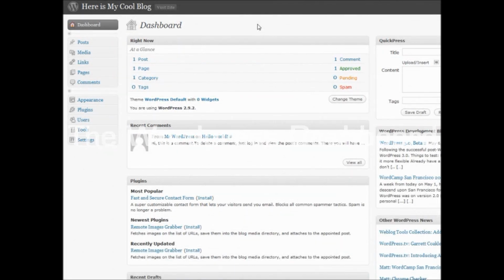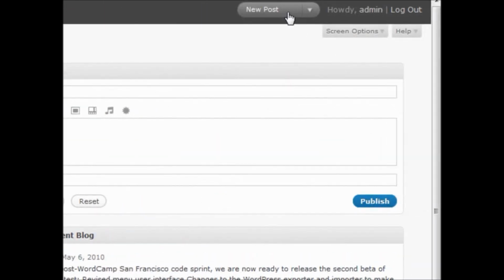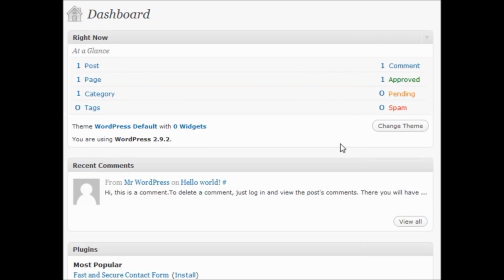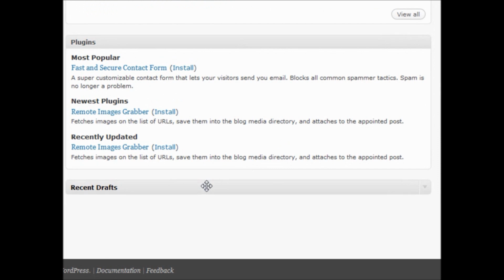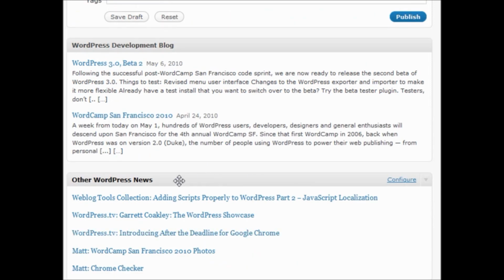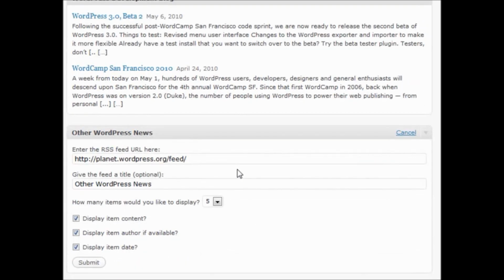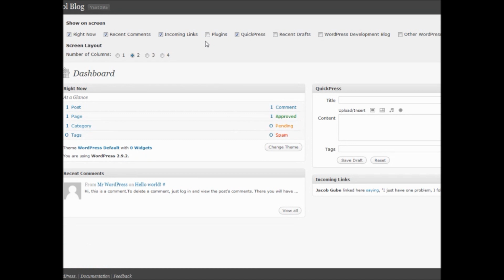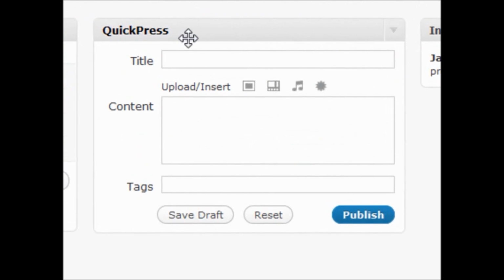How to Use the Wordpress Dashboard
Purple Turtle Productions

Website Design, Web Hosting & SEO
Purple Turtle Productions

Web Design Whistler
7253 Spruce Grove Circle Whistler, BC, Canada.
V0N 1B7

Web Design Vancouver
110-912 Berkley Road North Vancouver, BC, Canada.
V7H 1Y3

Website Design Brampton
45 Gondola Cres. Brampton, Ontario, Canada.
L6S 1W5